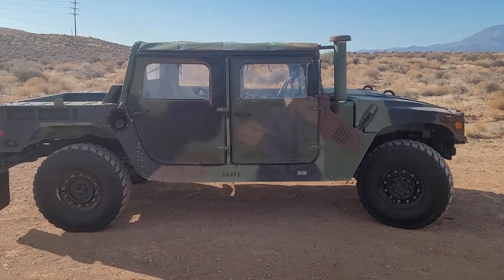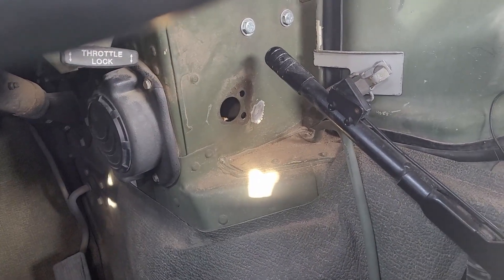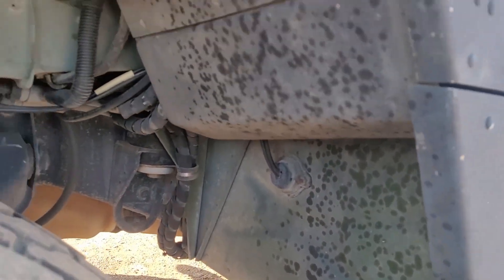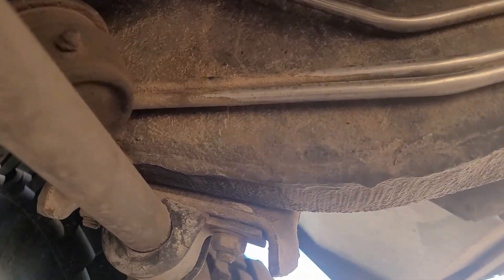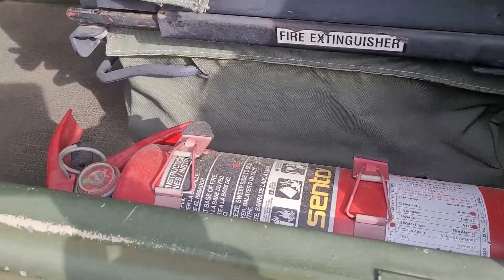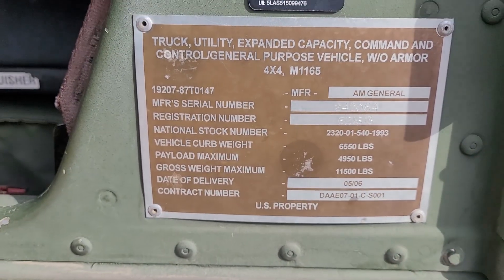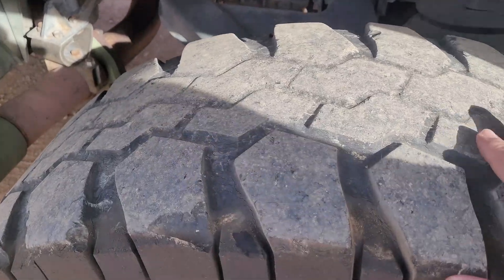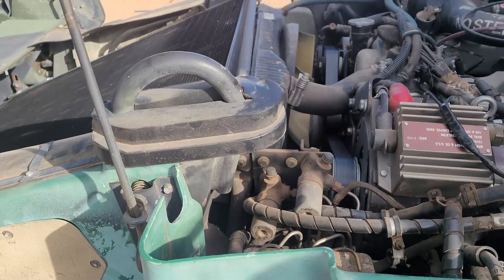Humvee Build Pt-1 lets take a look at what needs to be done.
Humvee build part 1, Walk around and build plans for this M1165 HMMWV.